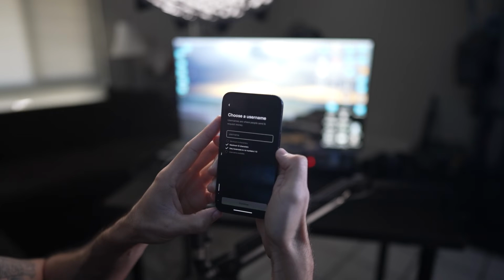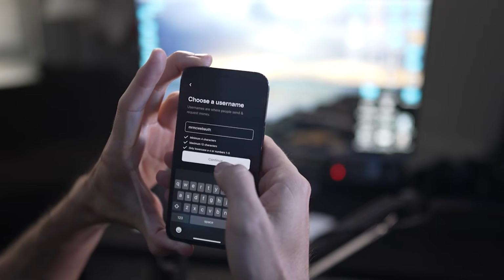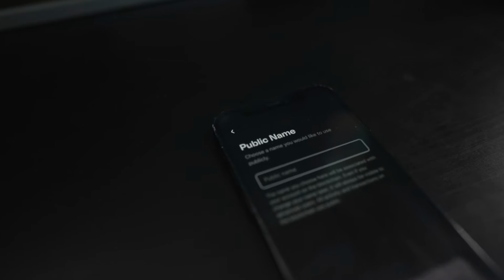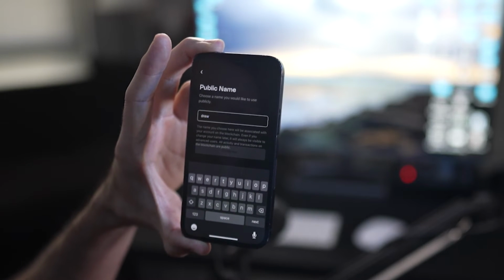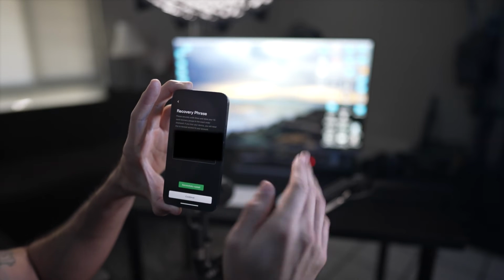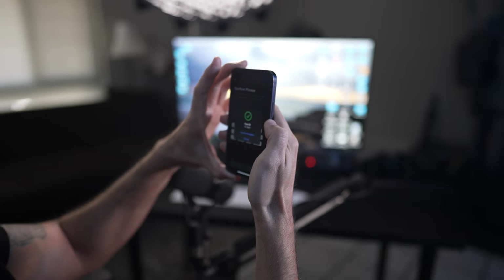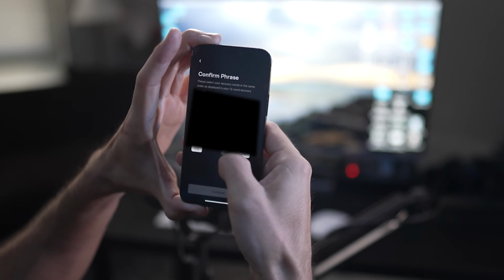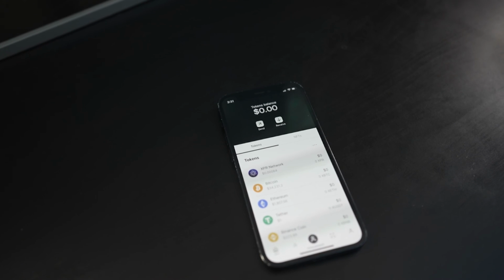How to Create a WebAuth Wallet Account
This video walks you through the steps of How to create a WebAuth Wallet Account

Download WebAuth on the App Store & Google Play Store.